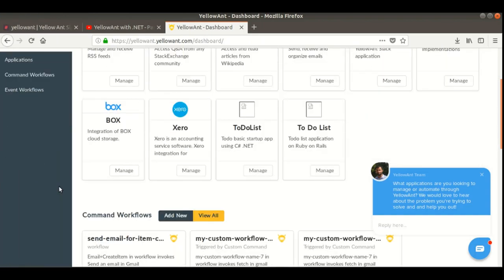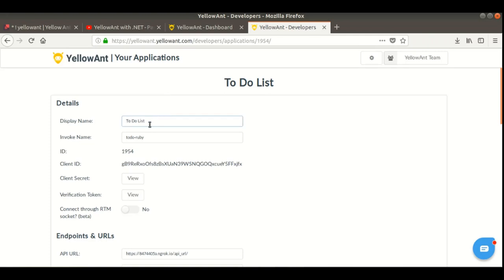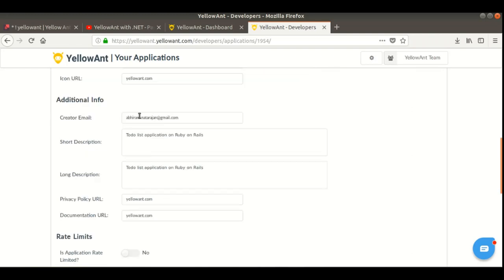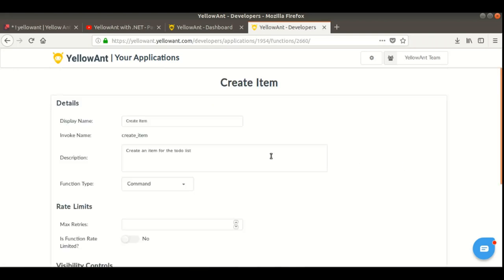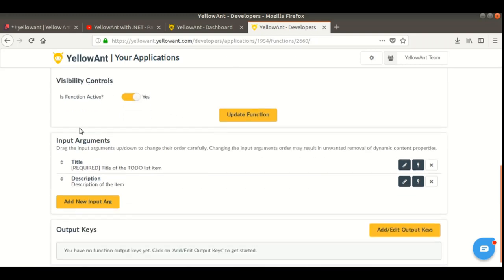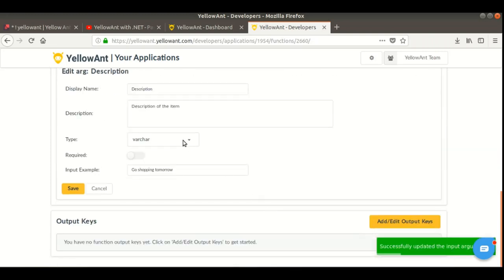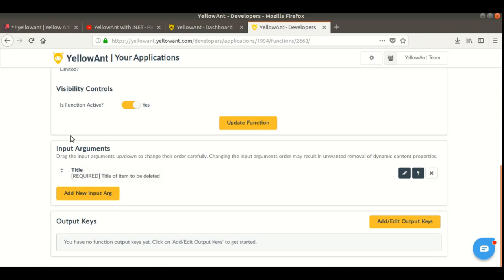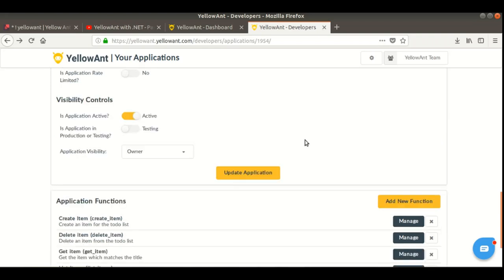Building a YellowAnt application with Ruby on Rails - Part 1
This video will take you through the basics of YellowAnt with Ruby on Rails.